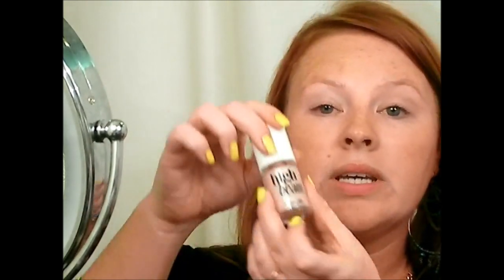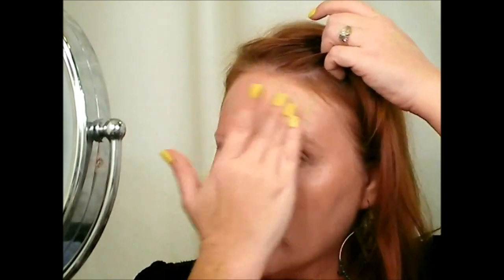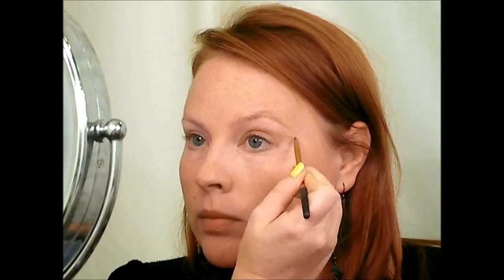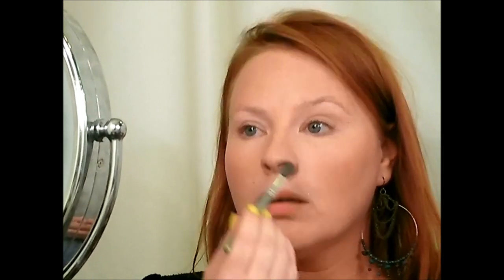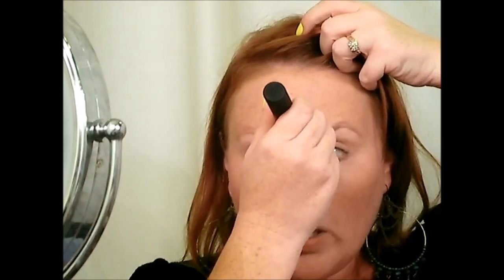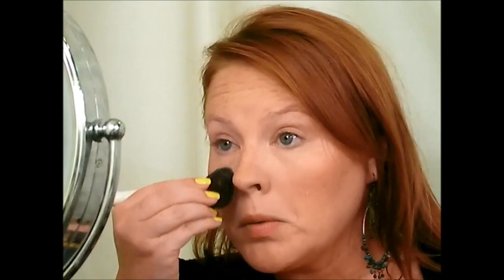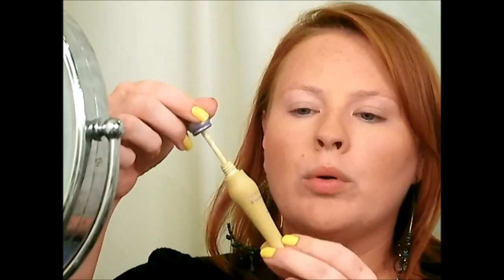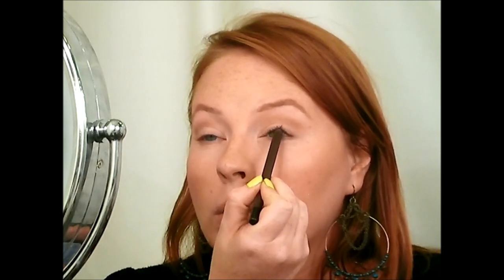nude/ no makeup makeup tutorial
So the idea behind this is that you just want to conceal and diminsh your flaws and enhance your features without it looking like I have makeup on.

When I do this type of makeup its really to chieve a look of wearing NO makeup.
Obviously you might use different tones to acvhieve your look since I used my natural tones to work with, If you were darker you would want to follow the same principal but your color choices would be deeper.